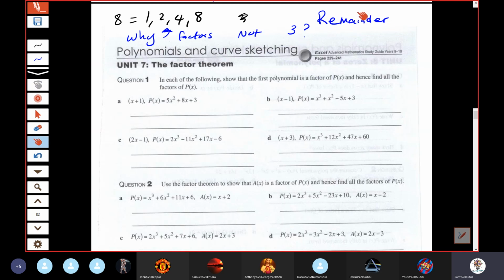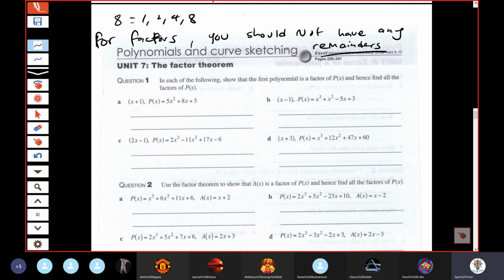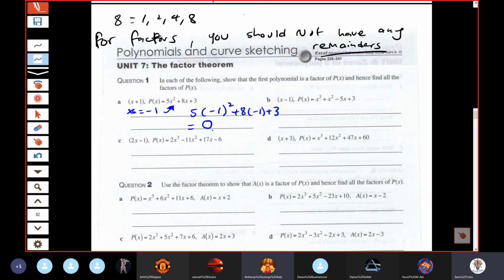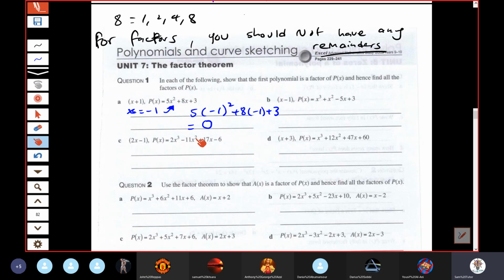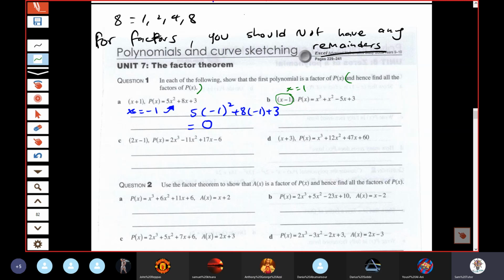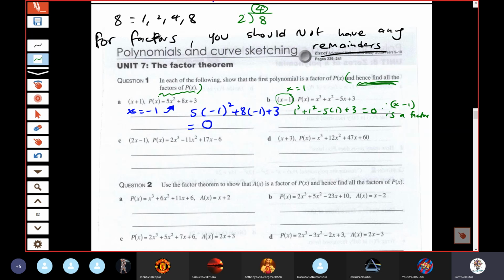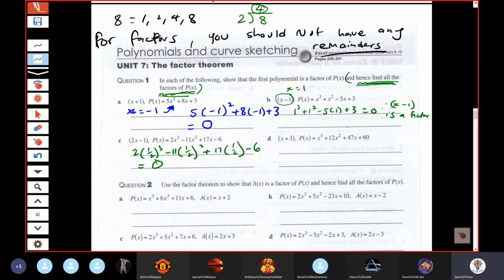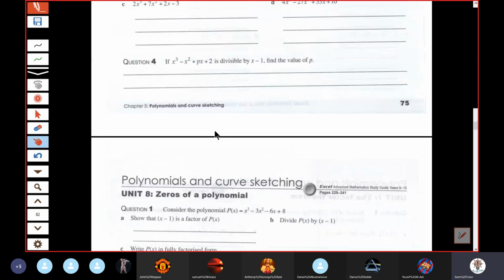Polynomials || The Remainder Theorem and the Factor Theorem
theorems explained with examples questions.